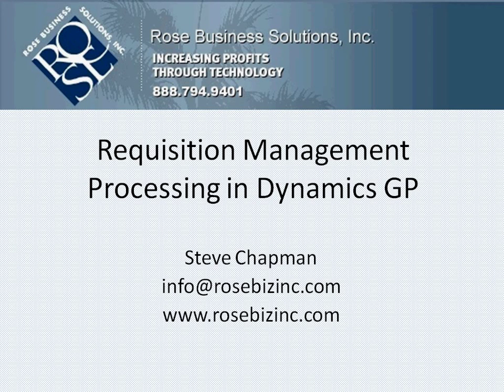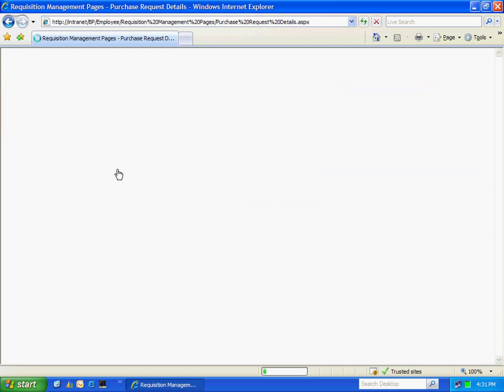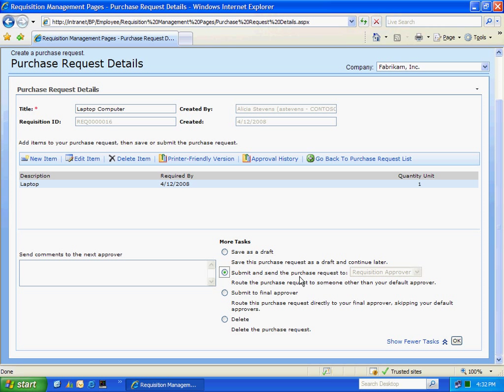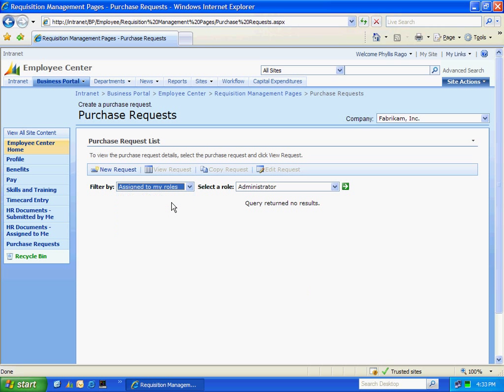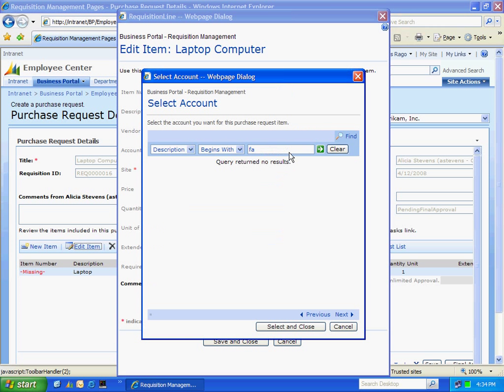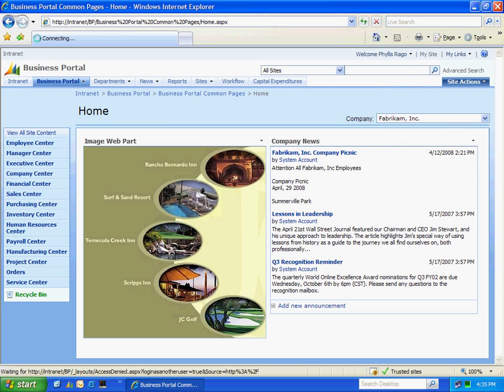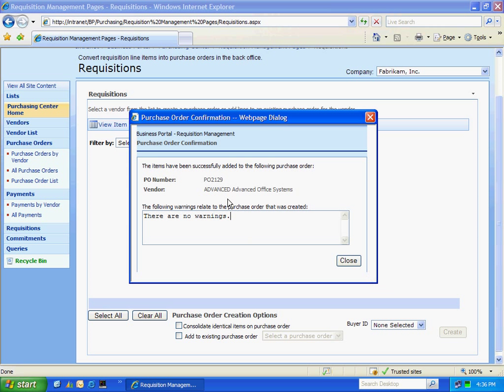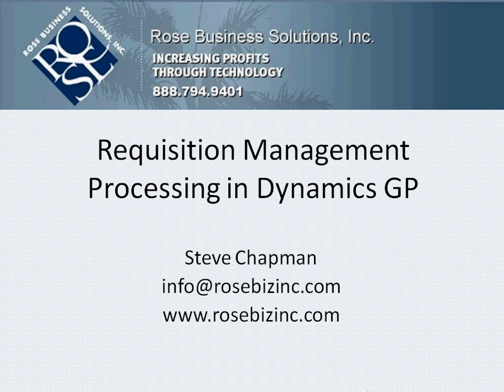Requisition Management Processing in Dynamics GP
Requisition Management is an easy to deploy and easy to use part of Dynamics GP that allows you to quickly automate your organization's requisition process.  This video shows how a typical requisition process is handled in the system. The Requisition Management module is a good step up from a paper process. There are other requisition modules that work with GP, but this is a great way to get started with an electronic requisition process.